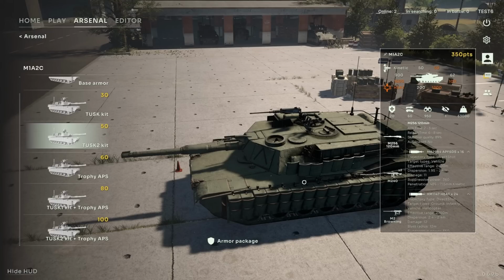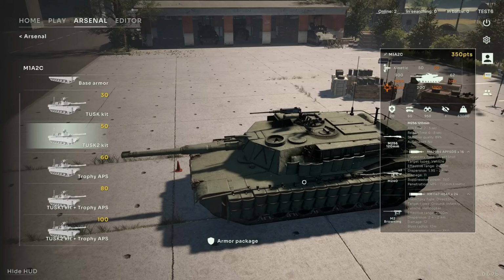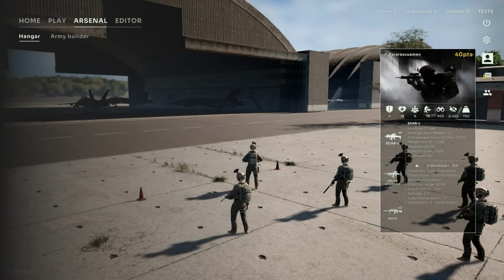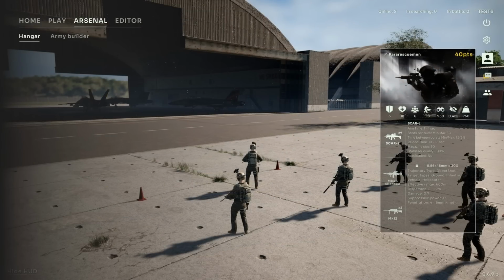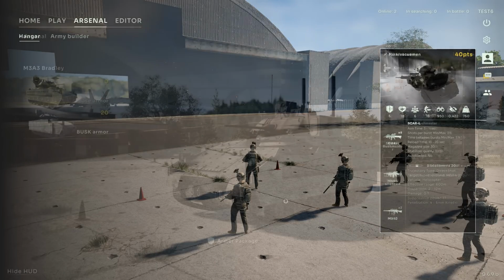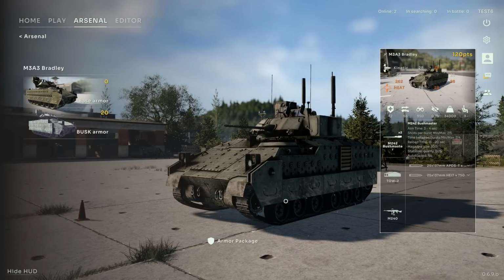Wargame And World in Conflict's Baby - Broken Arrow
What if World in Conflict and Wargame had a baby? Well, Broken Arrow would be that game. And it looks great!

▪️ Major General Anna-Molly Rostrova Sonntag
▪️ Major General BrickBot

▪️ Lt. Colonel AJS

▪️ Major Deagan Babin
▪️ Major James Phillips
▪️ Major LoveofaWeasel
▪️ Major 4nge1us
▪️ Major Robert Brown
▪️ Major Aura
▪️ Major Minstrel Duck
▪️ Major Isaac Chung
▪️ Major Iceman
▪️ Major JFHeasy
▪️ Major Mui
▪️ Major Gray
▪️ Major Hunter
▪️ Major ThePisswasser
▪️ Major Babin
▪️ Major VF-114 Jock
▪️ Major Глеб Заверуха
▪️ Major Lord_Daniel_DE

▪️ Captain David Viale
▪️ Captain Jay Winchel
▪️ Captain A Succulent Chinese Meal
▪️ Captain Kevin Bennett
▪️ Captain King Swag II
▪️ Captain Spaceschotti
▪️ Captain WinterStorm1776
▪️ Captain Madison
▪️ Captain Guillaume Fuentes
▪️ Captain Maverick
▪️ Captain Shankar Karuppiah
▪️ Captain Isaac Martinez
▪️ Captain Kell Braugh
▪️ Captain De Jongh
▪️ Captain the_silence
▪️ Captain Spiderkiller
▪️ Captain Mui Wyvern

❓ FAQ
▪️ PC specs:

Very rarely.